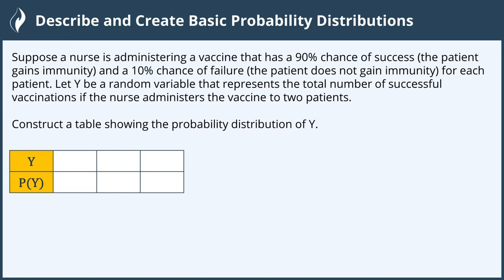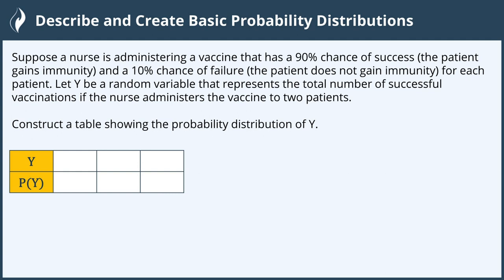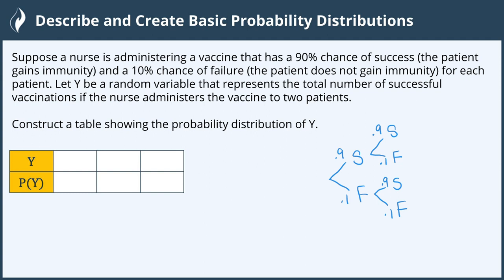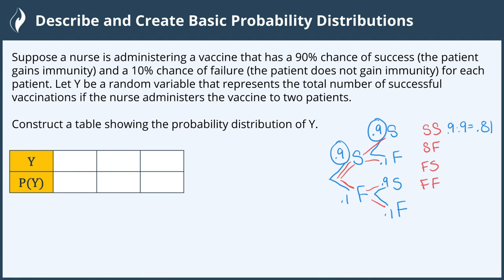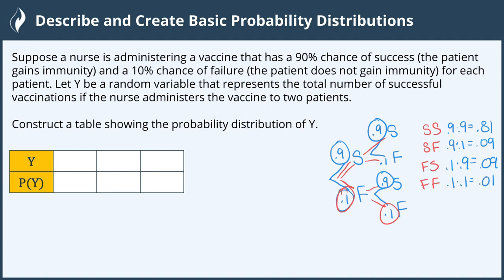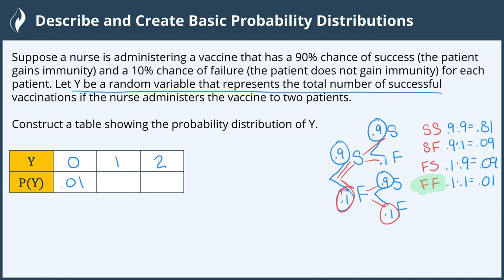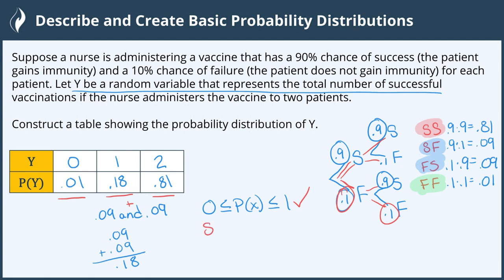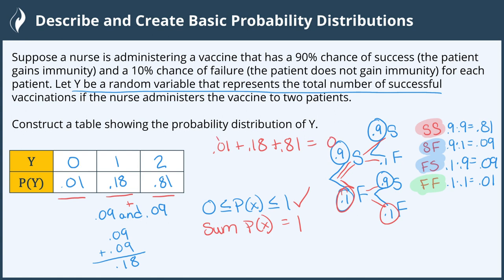Describe and Create Basic Probability Distributions - 4